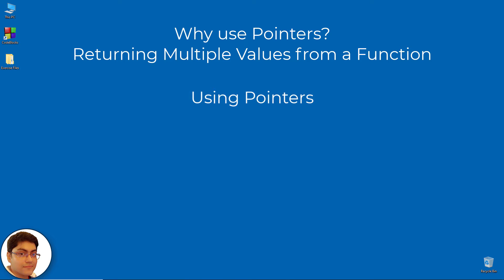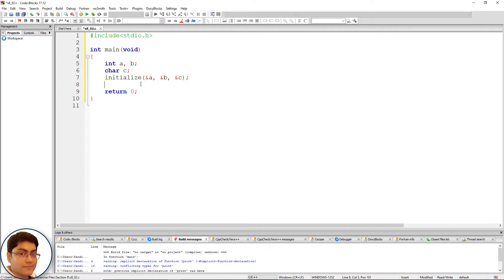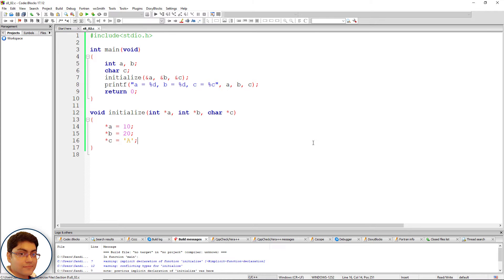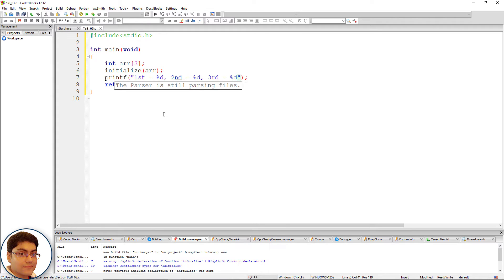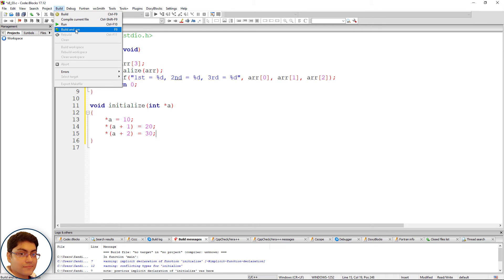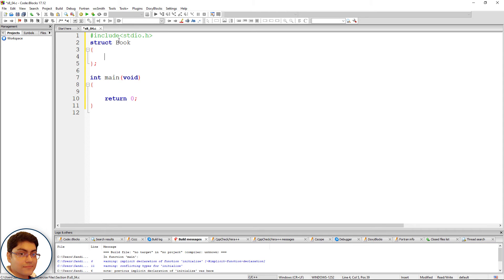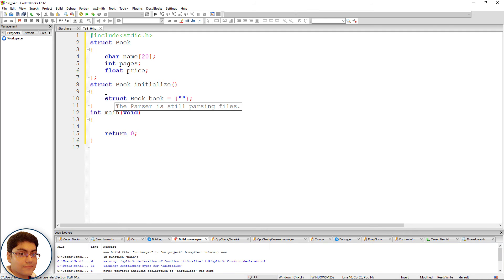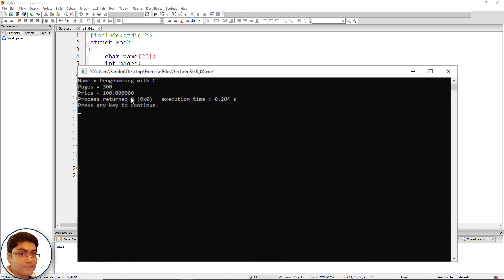Returning Multiple Values from a Function in C | C Programming Tutorial for Beginners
Master C Programming and take your career to new heights with this clear, concise C course.

Usually, a function can only return a single value, using the return mechanism. If you try to return more than one value from a function, only one value will be returned that appears at the rightmost place of the return statement. You can return multiple values from the function using the pointer, array, or structure. In this video, I'll demonstrate how to return multiple values from a function in C with 3 concrete examples.

Hope you learn something new from this tutorial.